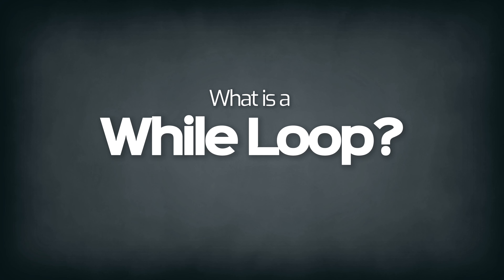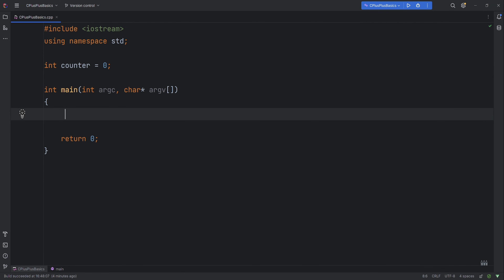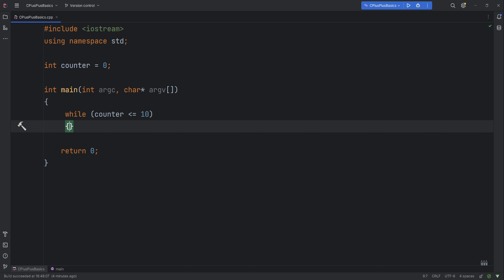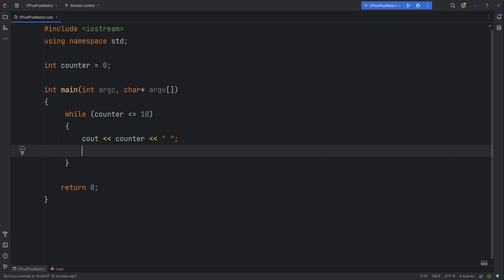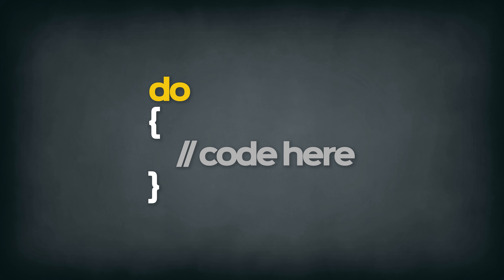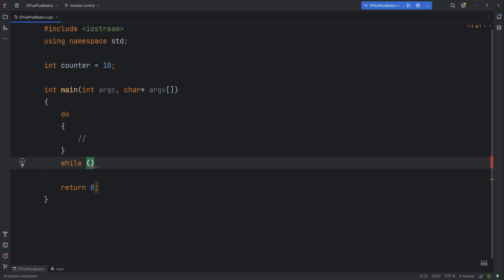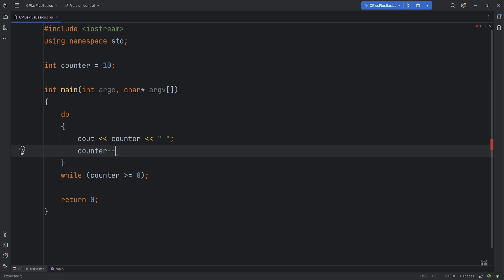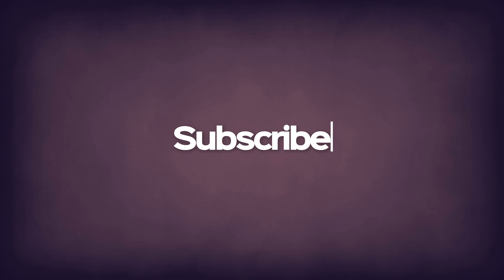C++ Basics - While Loop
In this video, level up your c++ skills and learn how to use while loops.

00:00 - What is a while loop?
00:11 - While loop
02:27 - Do while loop